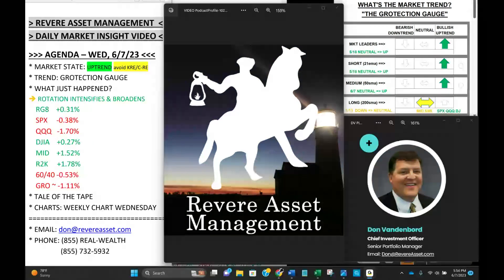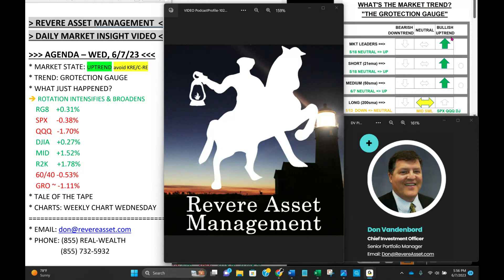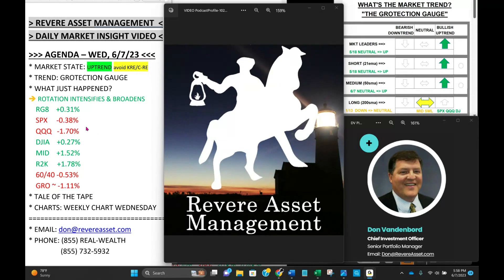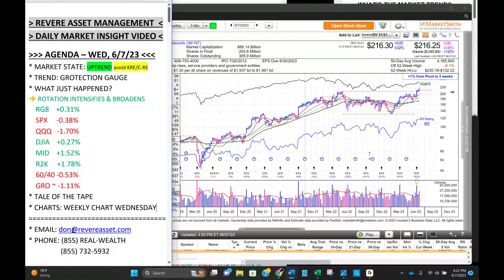Mixed Emotions: Rally Continues to Broaden, But Tech Leaders Hit Hard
Don Vandenbord, Senior Portfolio Manager for Revere Asset Management, reviews recent market action with key index levels, and discusses the charts of leading stocks.

All information herein has been prepared solely for education & research purposes, and it is not considered individual investment advice or a solicitation to participate in any particular trading strategy. Past performance is no indication of future performance.